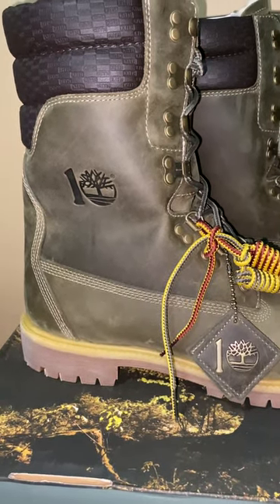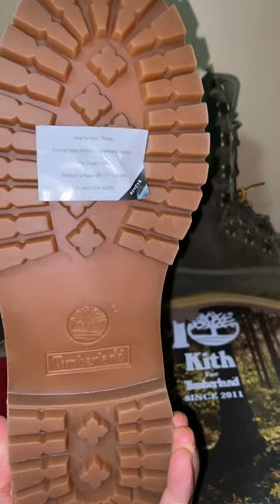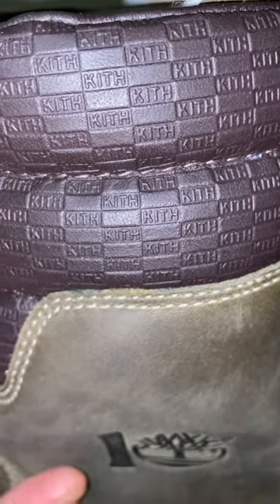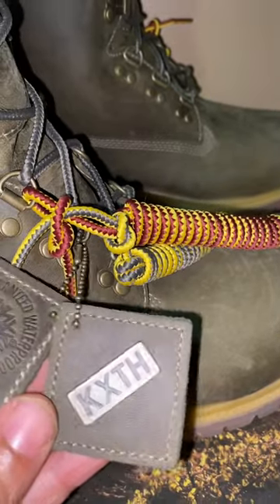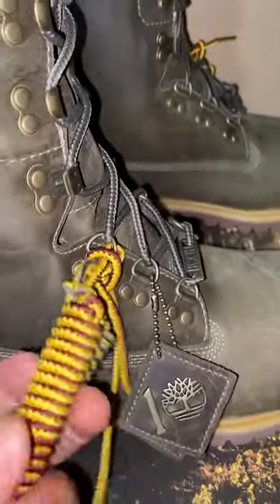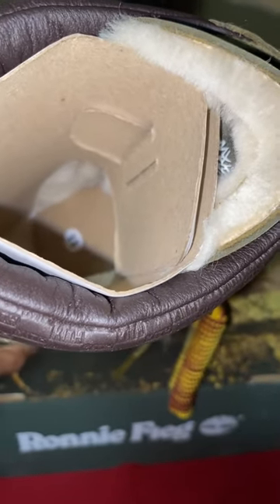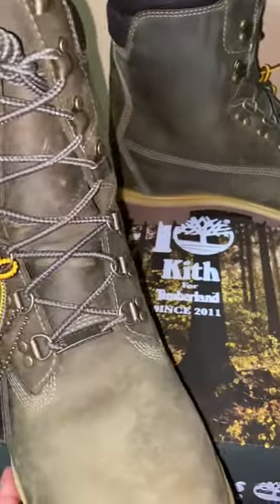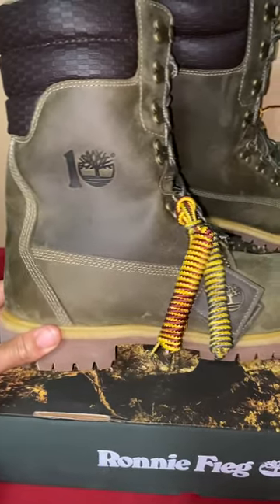Ronnie Fieg 40 below Timberland boots. Olive.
My thoughts on Ronnie Fieg Olive 40 belows.